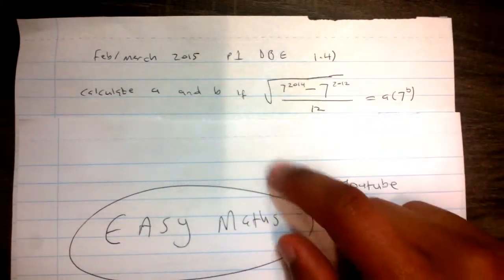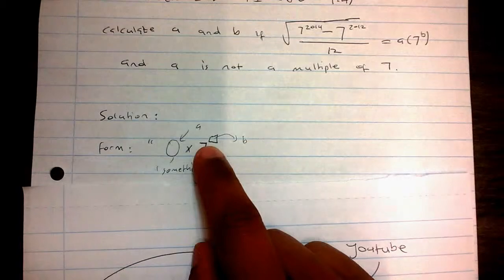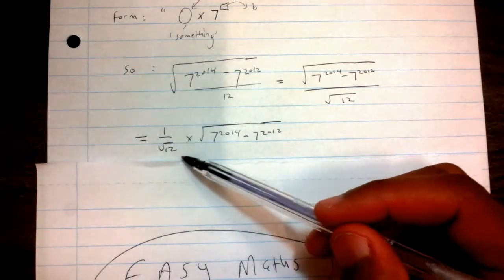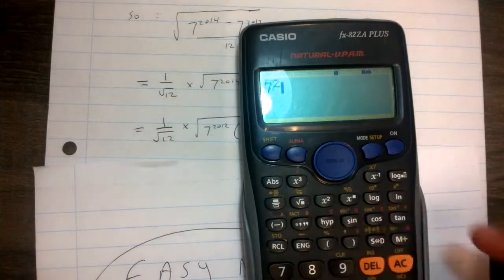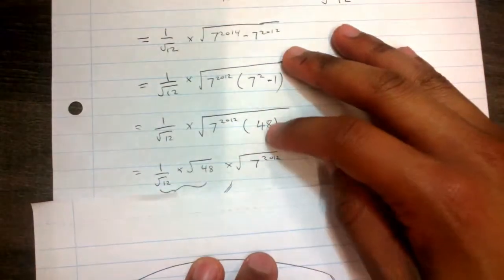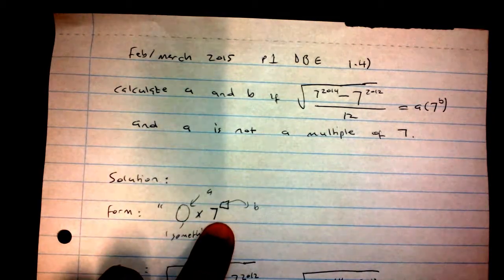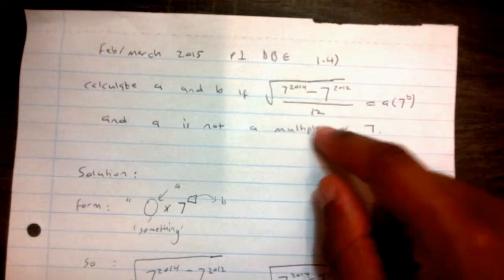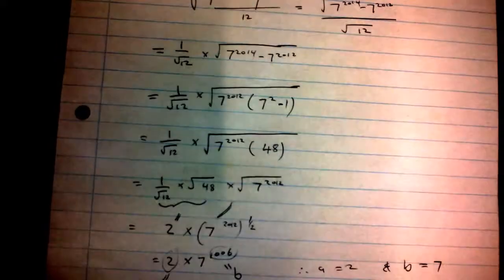Simplifying exponents and indices.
Feb/March 2015 DBE Mathematics past paper question 1.4.